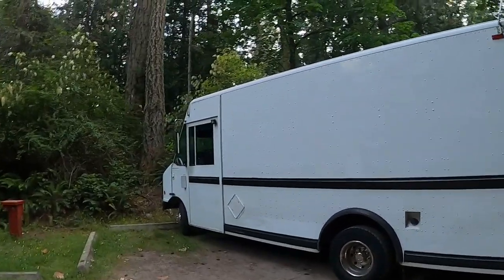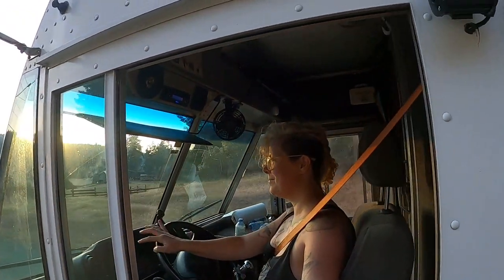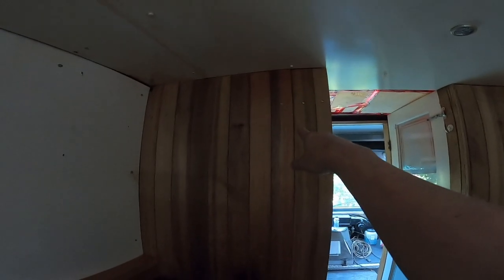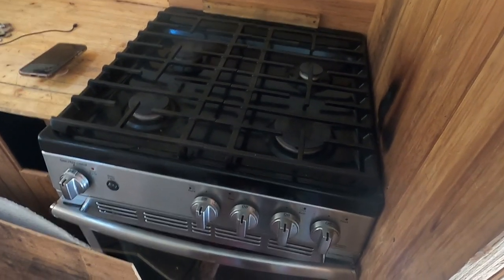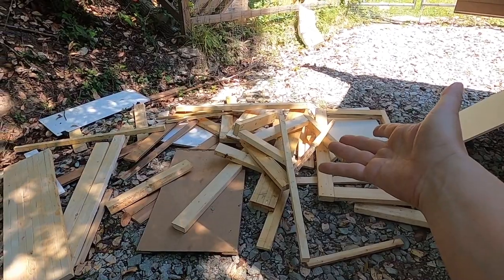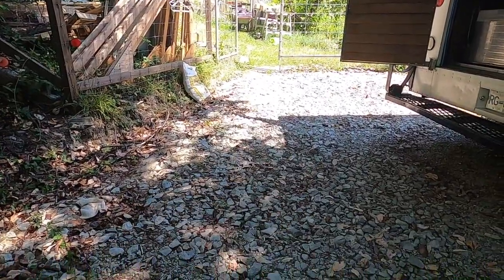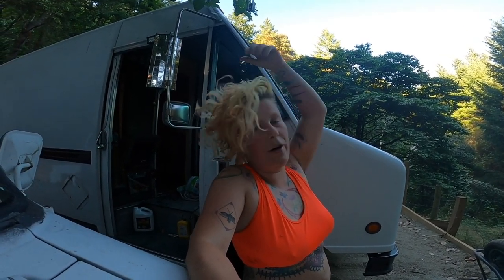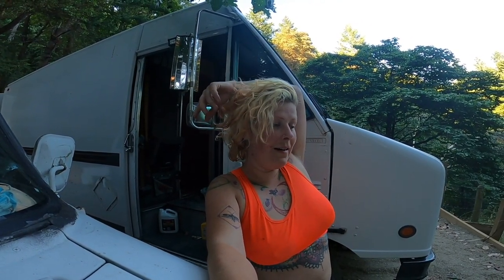Step-Van Van Build: Demolition of the previous interior Episode 2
On Episode 2 of my Step-Van Van Build, I'm demo-ing the stinky and poorly built RV interior. When I bought my new 1999 Utilimaster Ford e340 Step Van it had been built out by it's previous owner.

Having built out my current Van Mystery a 1977 GMC Vandura high top (with some help) now 3 times, I feel way more confident to take on this much larger and more daunting project of building out the 14.5 ft box of the Step Van Truck into an RV interior.  My new home will basically be the size of a small NYC apartment!

I'm excited to share this with you!  What do you think of my new intro?!
How many times did you spot Punky the Cat?

Next episode I tackle insulation and installing windows! EEEeeeep!x

Hi I'm Flossy, I've been living in my 1977 GMC Vandura, since 2017. I'm a quirky queer with a love DIY, nature and the magic of underwater live freediving. I'm currently building out my new home on wheels, a 1999 Utilimaster Ford e350.
I love working with plants, learning about marine creatures, and am passionate about the magic of homesteading.